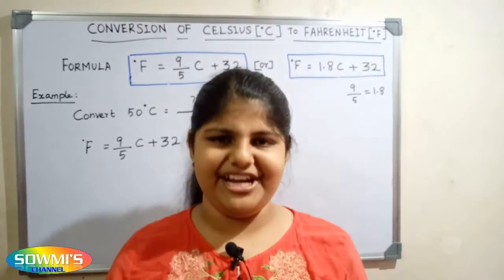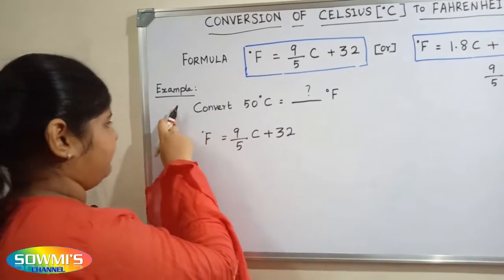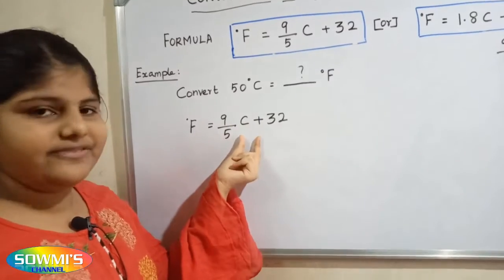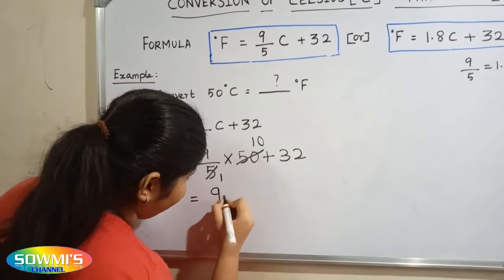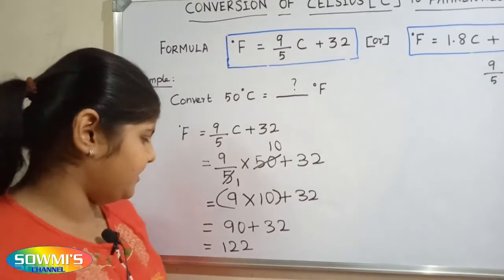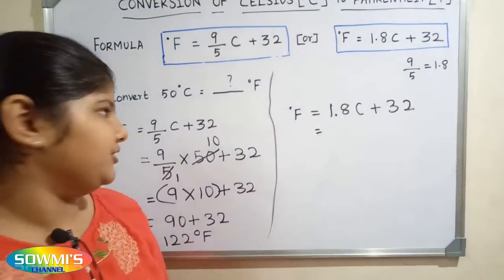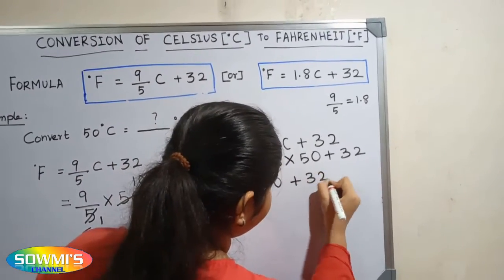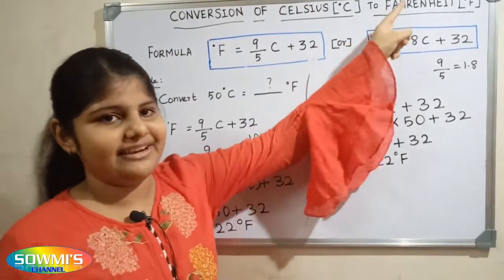Conversion of Centigrade to Fahrenheit - Celsius to Fahrenheit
In this video we learn how to convert Celsius into Fahrenheit with formula and examples.